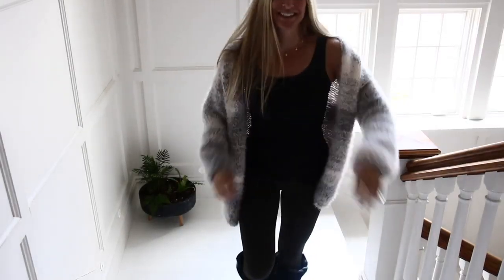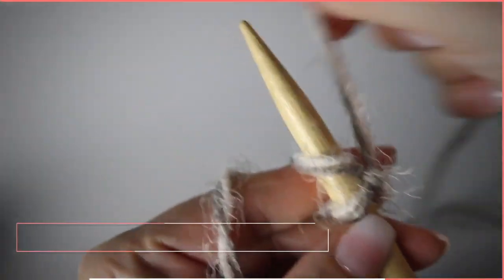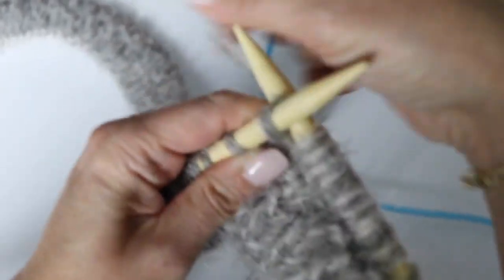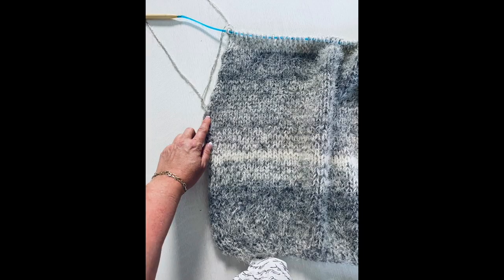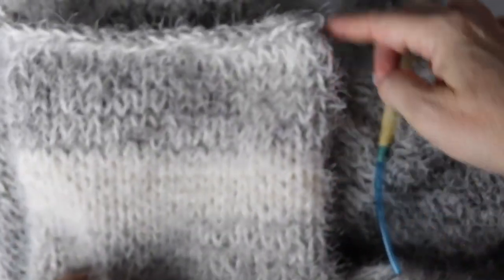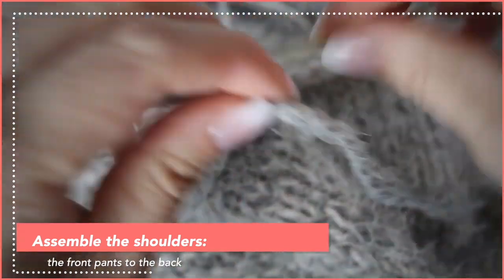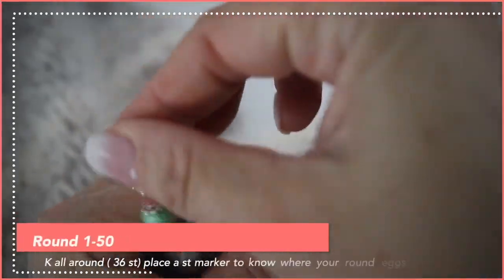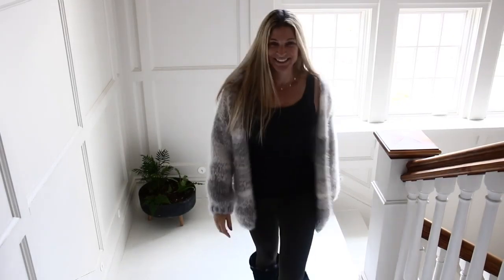Easy Bernadette Style Knitted Cardigan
Here is another Knitted Tutorial Brought from my Knitted channel for the knitters among you, I hope you will enjoy this simple and classy Cardigan
Happy Knitting to all and Happy Holiday Season

Be sure to click on the bell to be notified when new videos are uploaded

Intro by Michael Rusakov